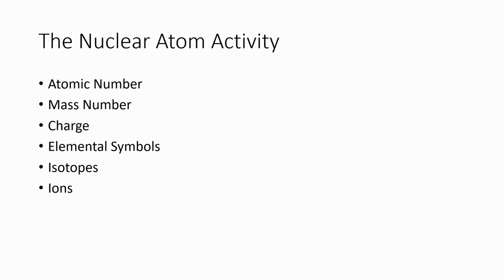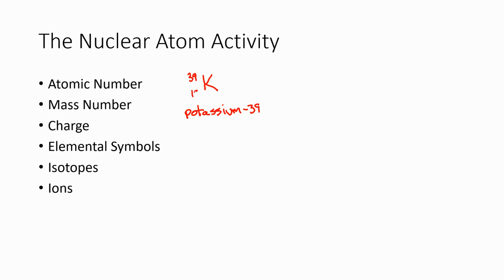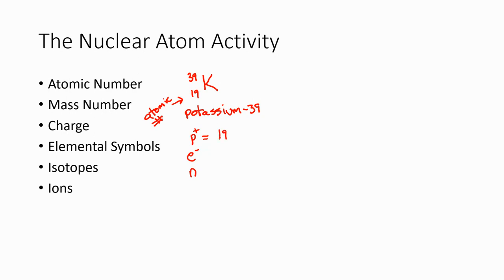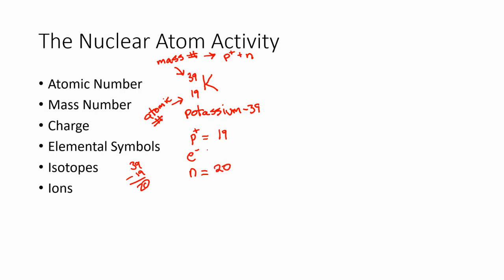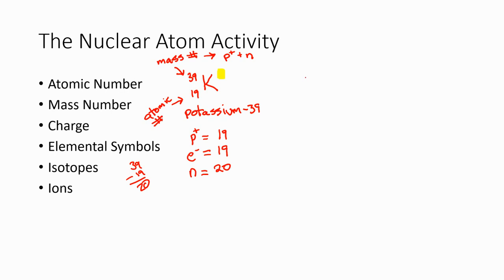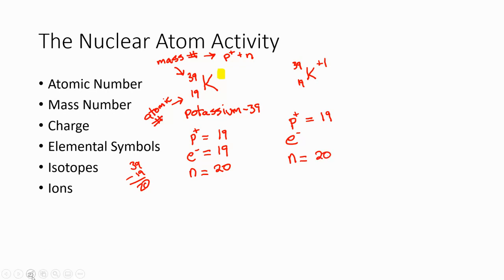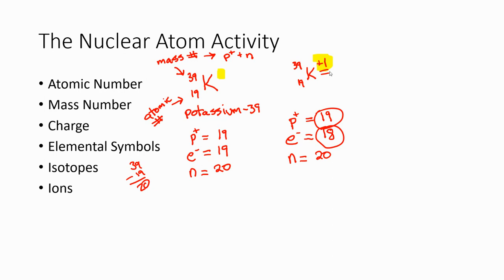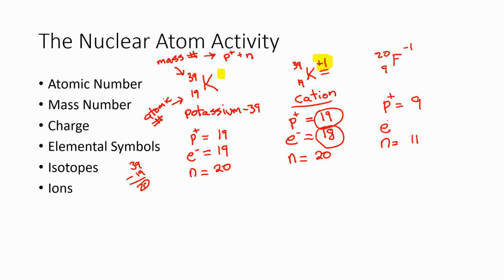Atomic Symbols & Ion Symbols - finding protons, neutrons, and electrons